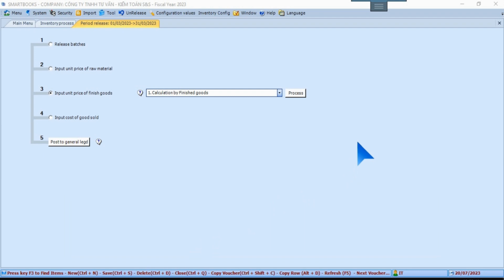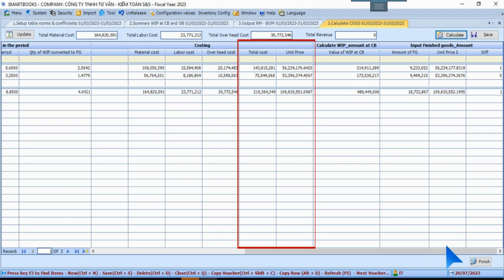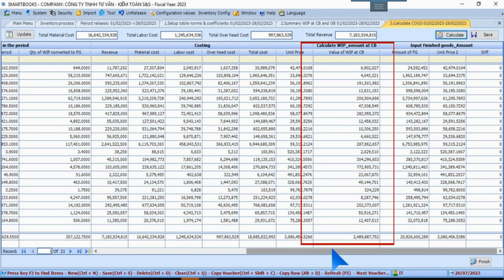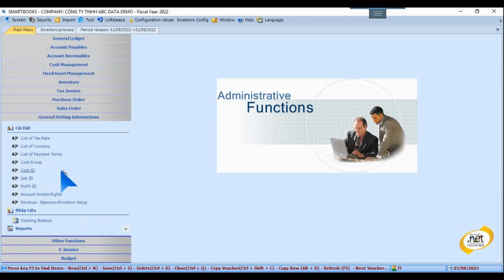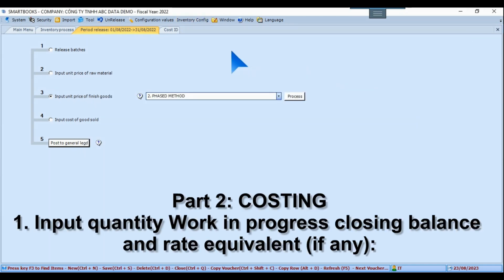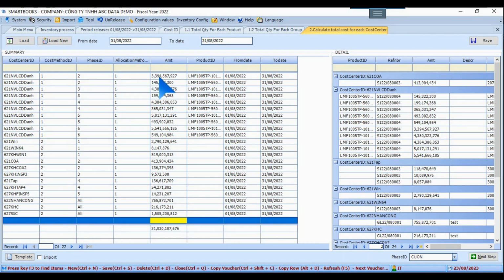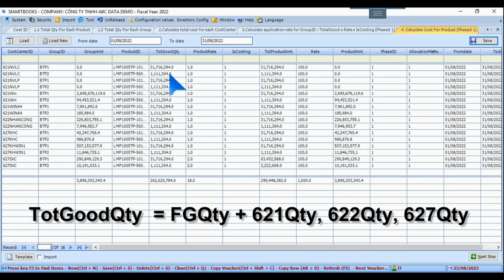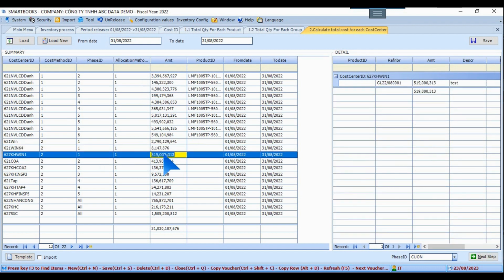SMARTBOOKS INVENTORY COSTING 5 METHOD: BOM, SIMPLE, SELLING PRICE, COEFFICIENT, PHASED.